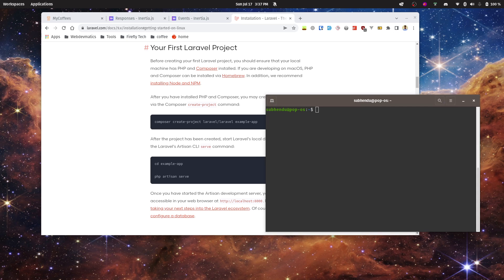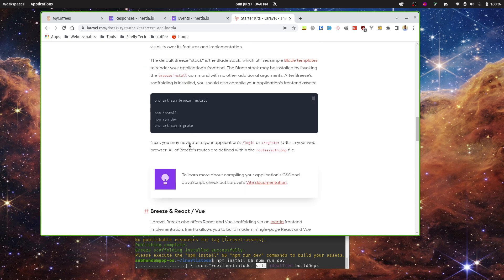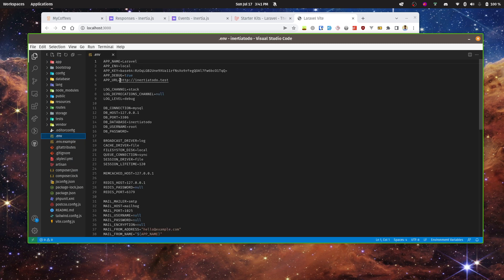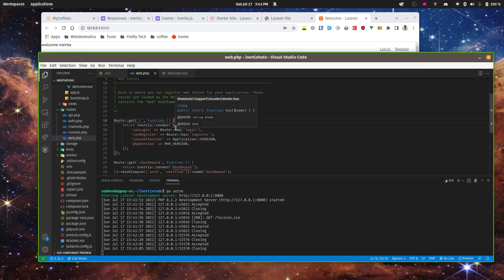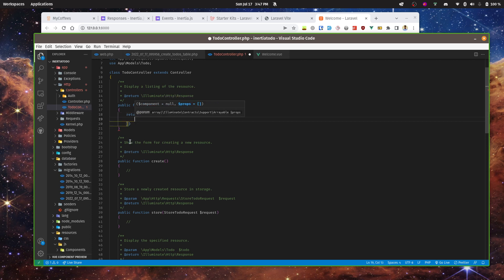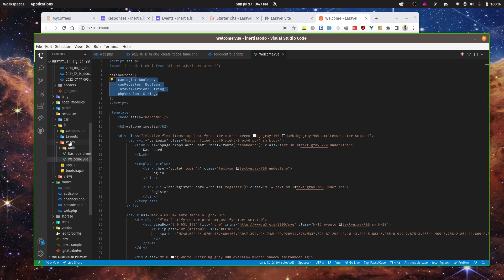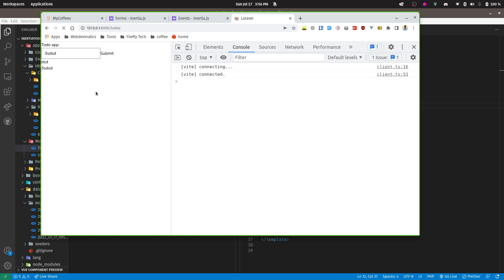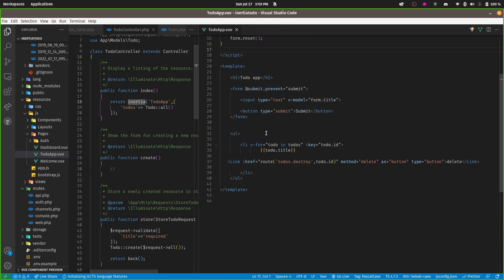Getting started with Inertia in Laravel 9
This video we will get started with inertia js with laravel 9.
We will learn to do basic crud operations with inertia js from scratch.